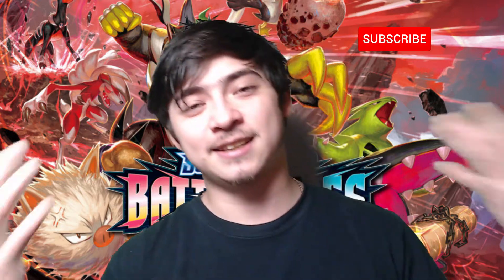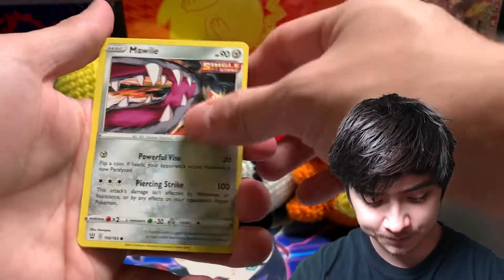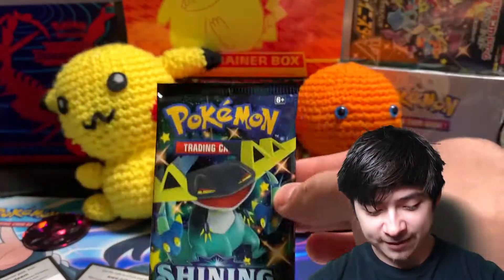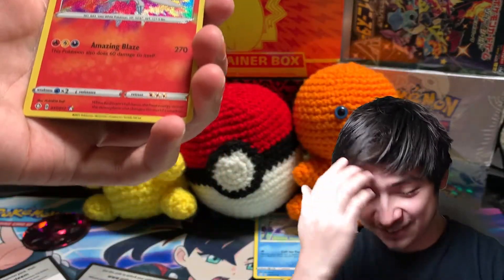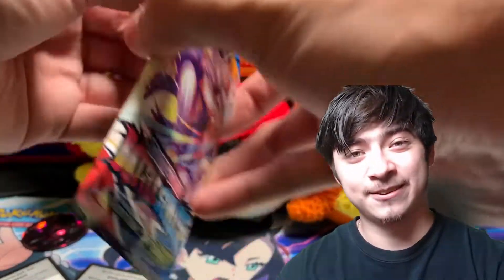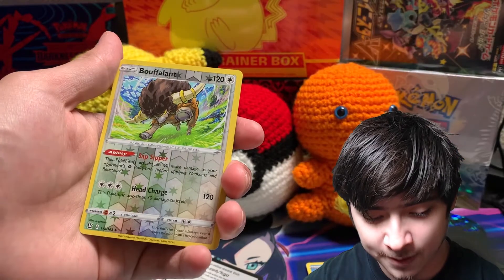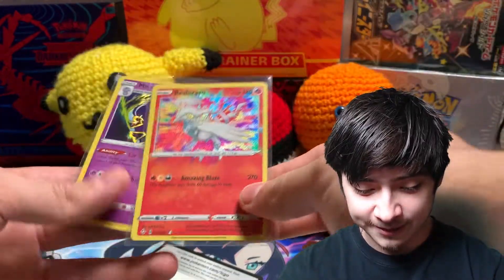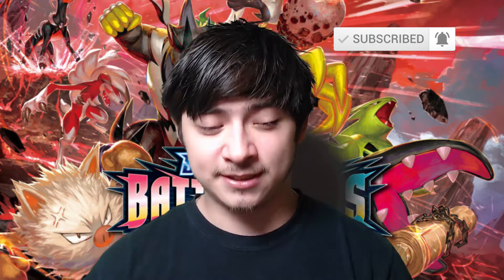1 MORE AMAZING RARE LEFT TO PULL! Pokémon Pack Opening! (Battle Styles & Shining Fates)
WE PULL ANOTHER AMAZING RARE!! And Hopefully I Can Buy Some Vivid Voltage Packs! Been A While Since I've Opened VV packs.
Hope You Enjoy! Peace, Love, and Positivity!